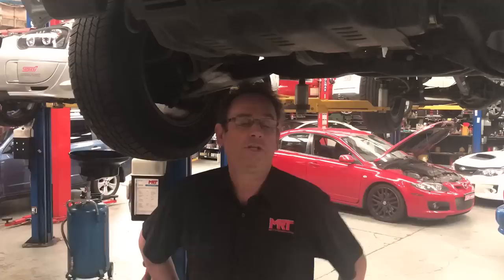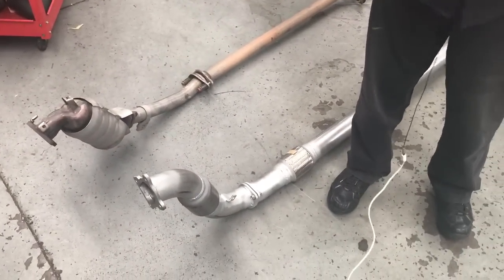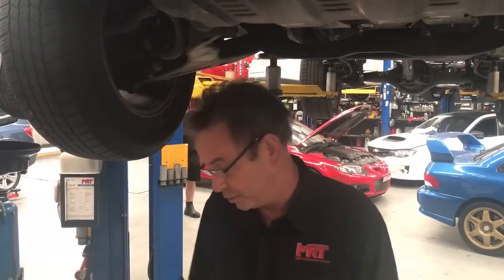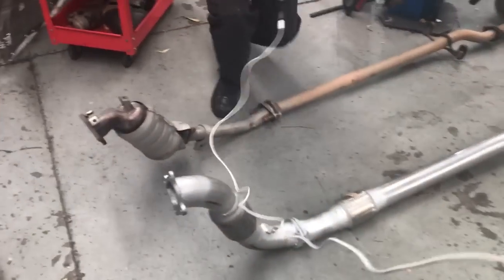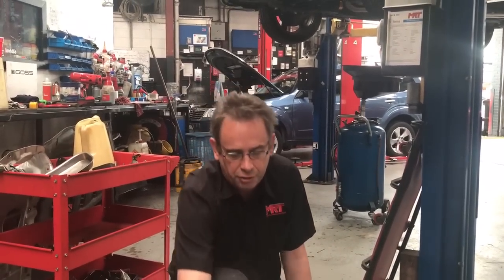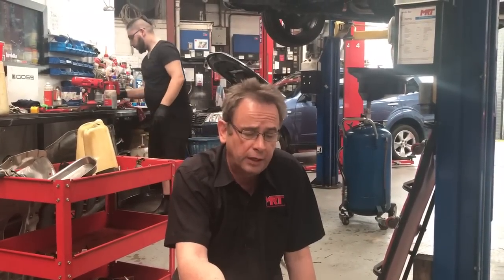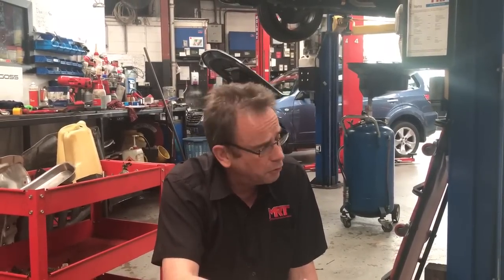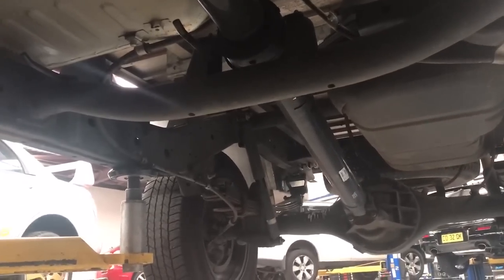Mitsubishi Triton - Turbo Diesel Tuning and Exhaust Comparison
As the quality of Diesel fuel in Australia improves, we're able to extract even more impressive gains from Turbo Diesel cars.

One such example is this 2015 Triton. In this video Brett elaborates on this further, and also gives you a side by side comparison between the stock exhaust system, and aftermarket to compare the differences and how they impact performance.